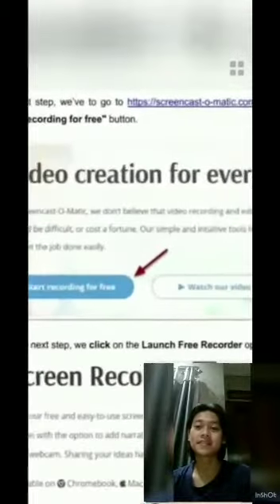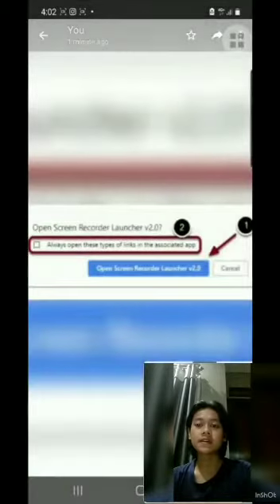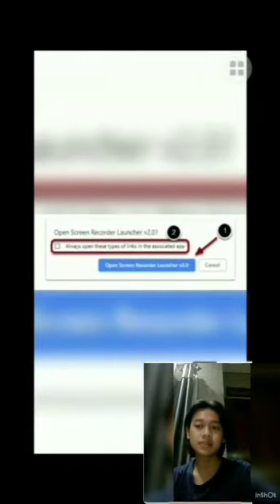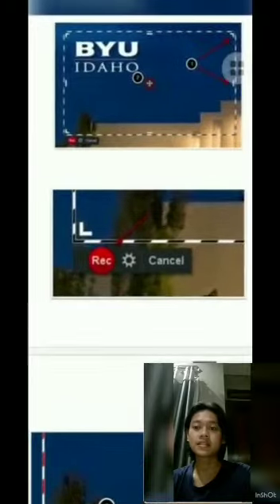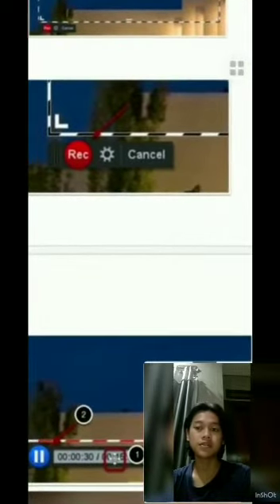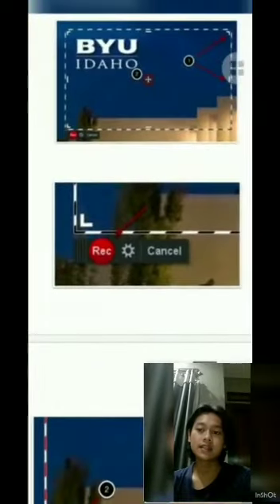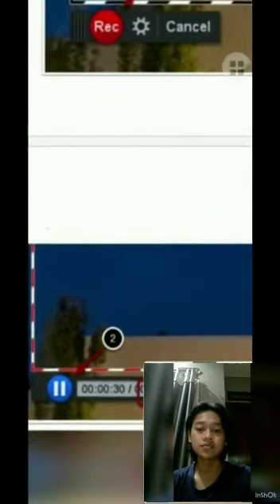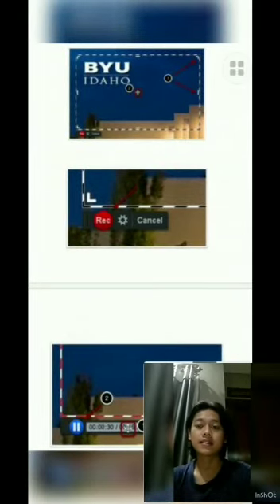How Do we use SCREENCAST-O-MATIC (Procedure Text) Primagama students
Video dari Dina